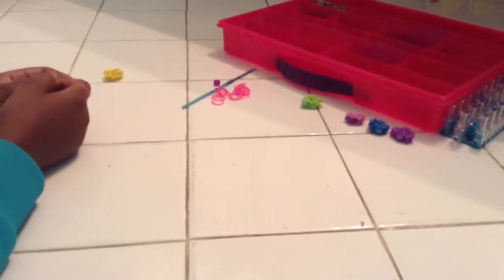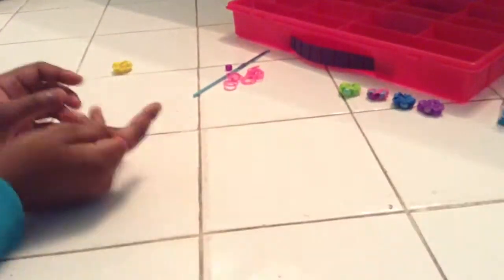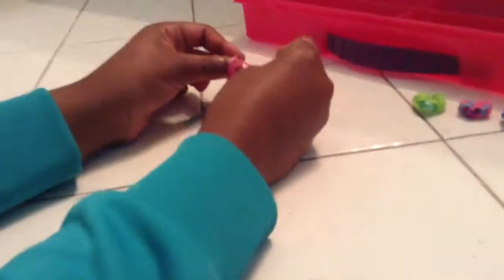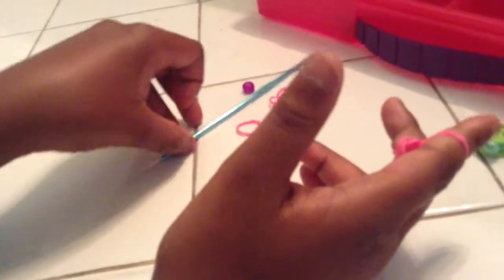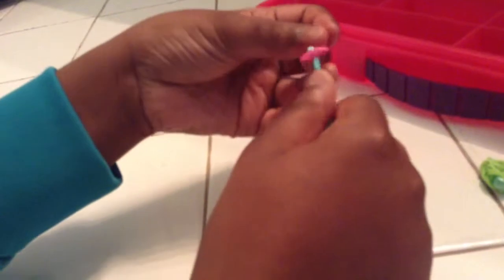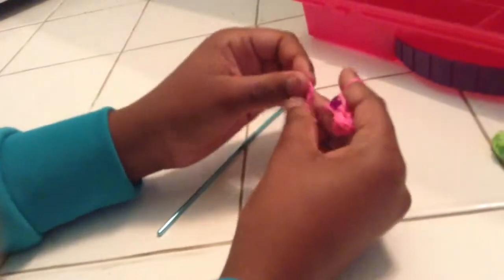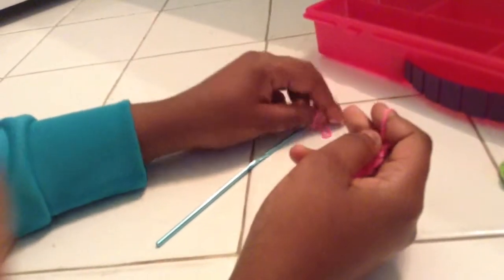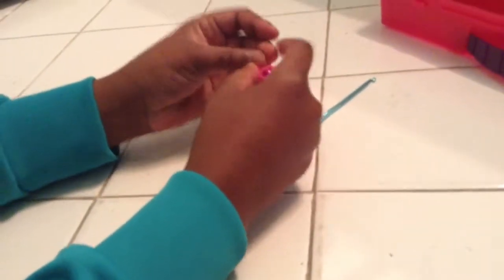How to make a rainbow loom mini ring